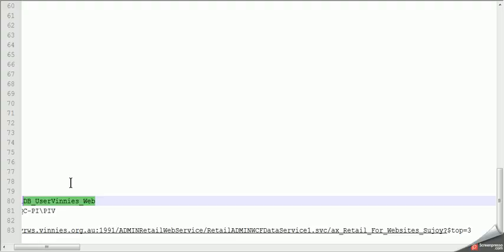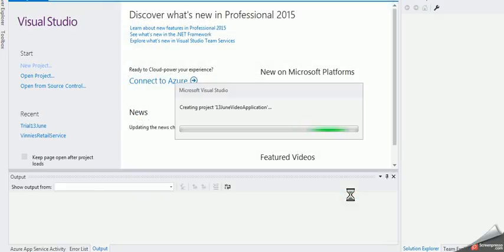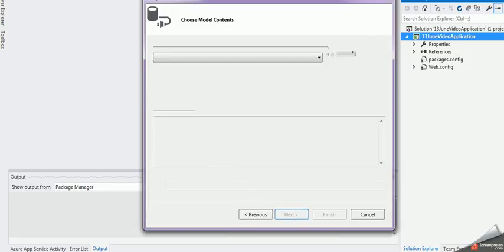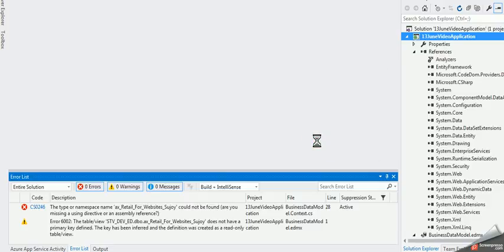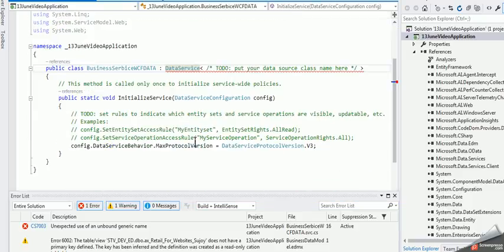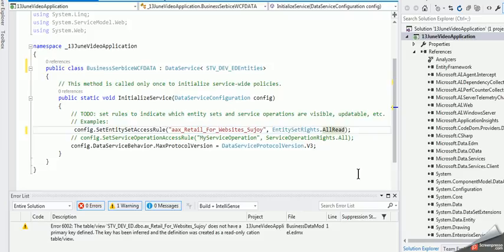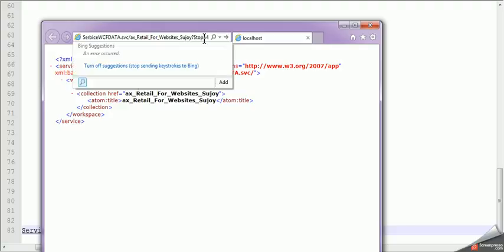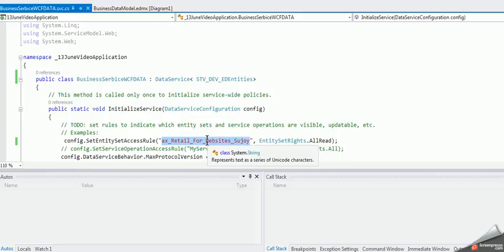WcfData Service to expose a SQL Database view